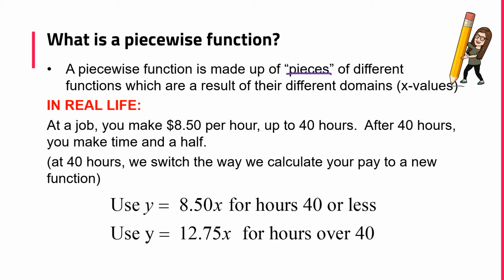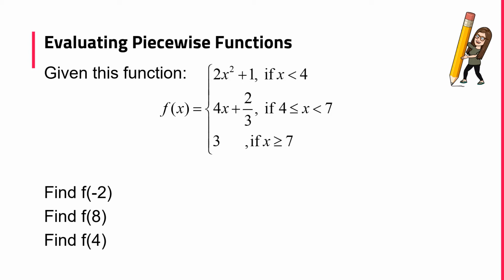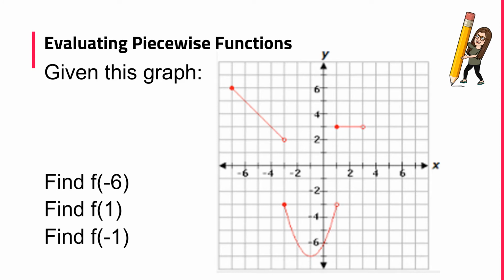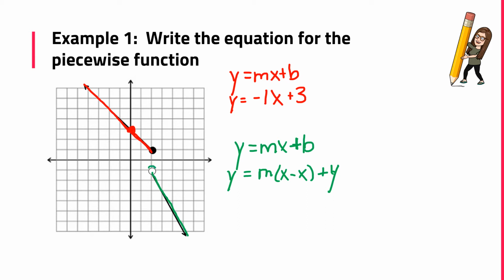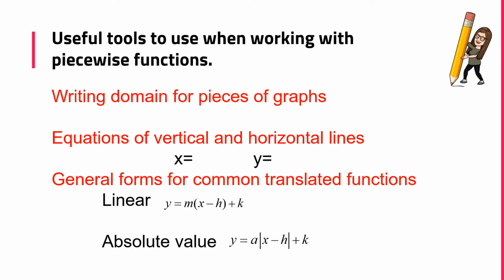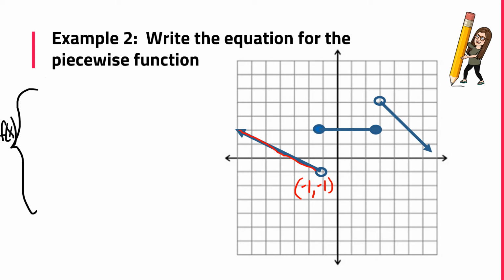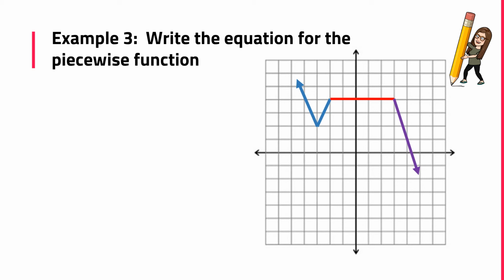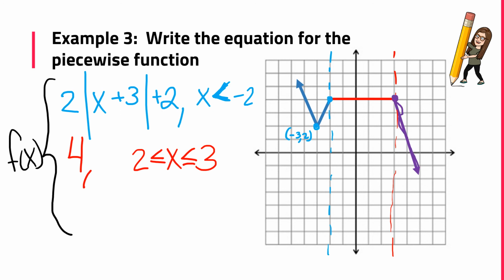Writing and Evaluating Piecewise Functions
Let's explore how to write and evaluate piecewise functions.